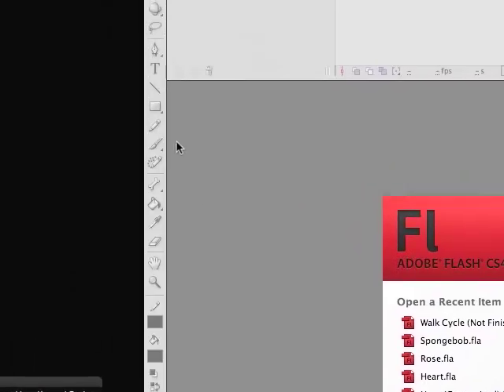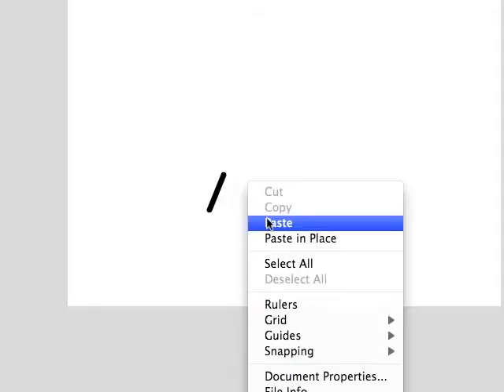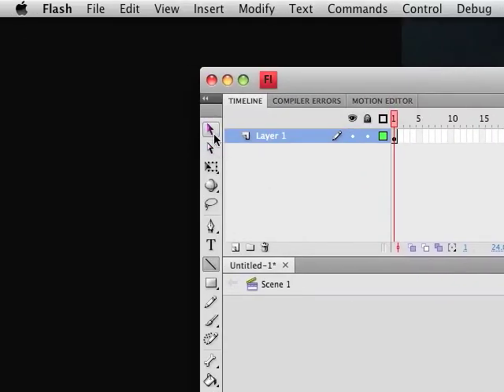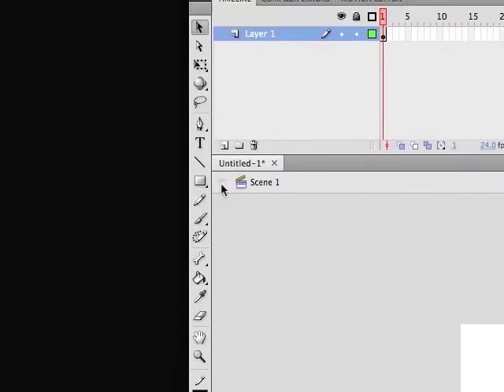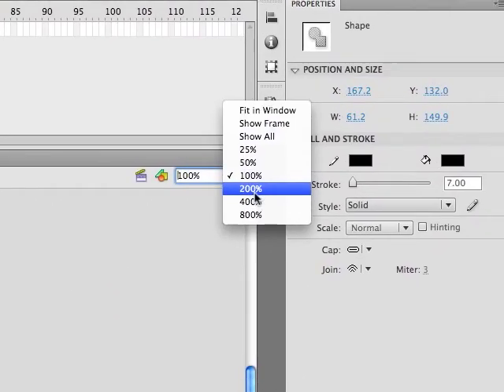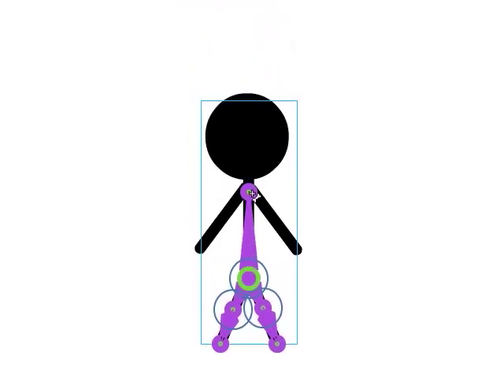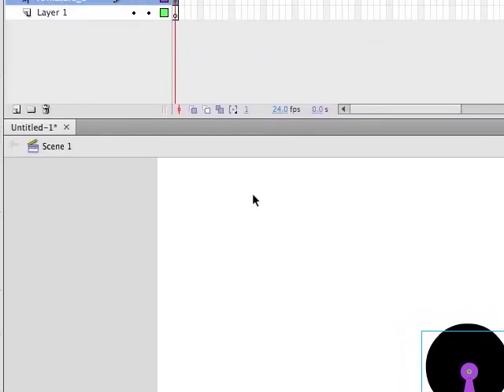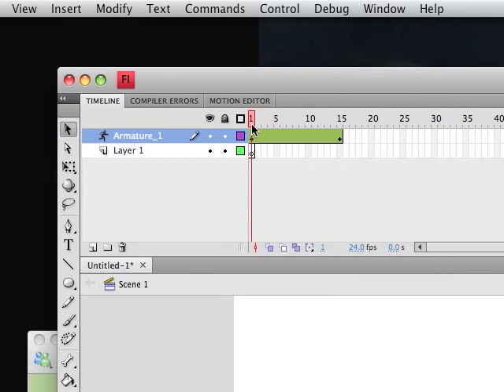Flash CS4: Bone Tool Tutorial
This tutorial is for beginners who do not know how to use bone tool or what it does. In the later tutorials I will go more in depth of how to use it properly.